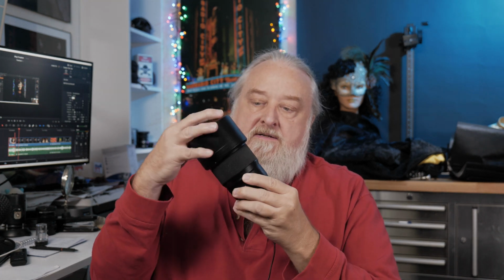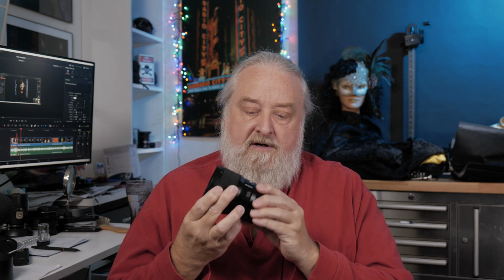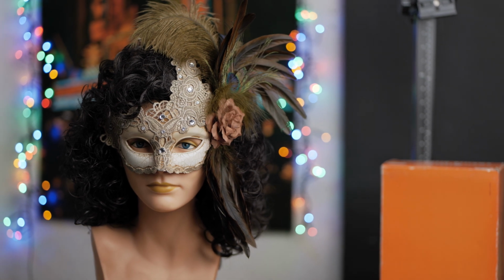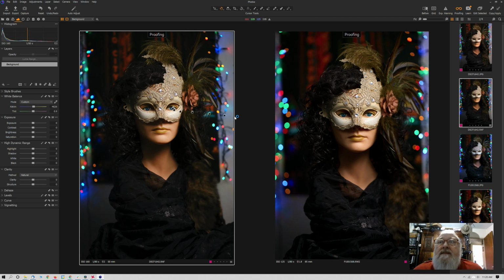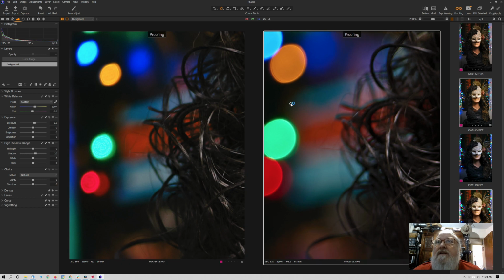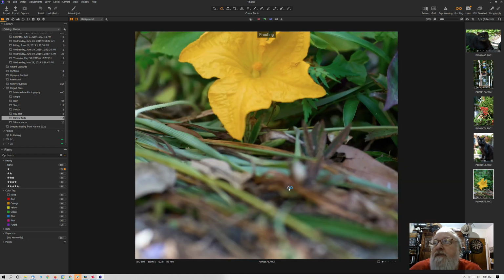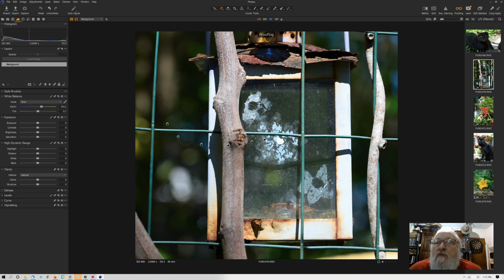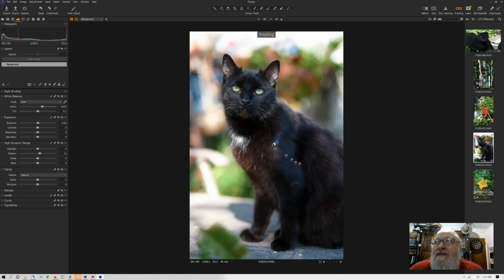Review Lumix 85mm f/1.8 (+ short compare to Fuji 50mm f/2)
My review of the Panasonic Lumix 85mm f/1.8 with a short comparison to the Fuji 50mm f/2
Go To 16:22 if you would just like to see samples and comparison and skip my wordy 2 cents.
you can encourage me with a direct contribution thru Paypal Thank you!